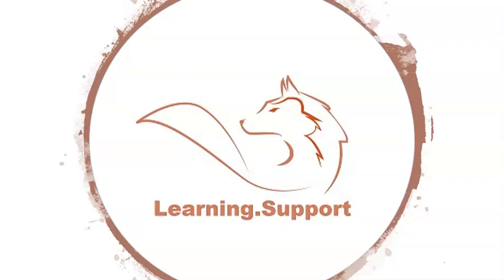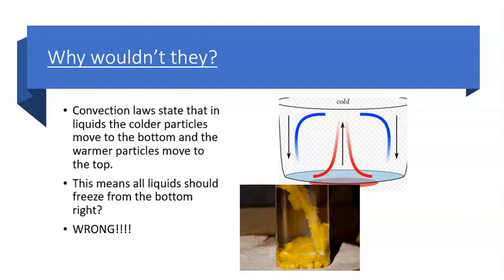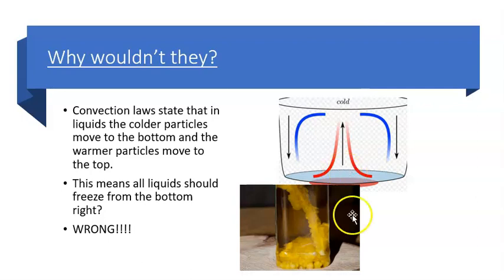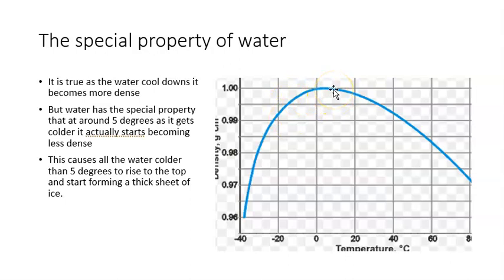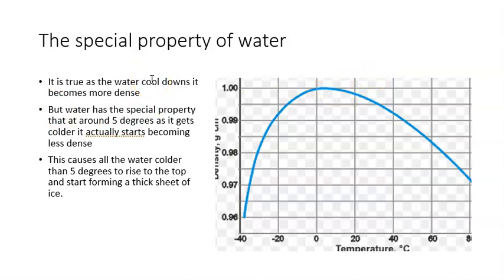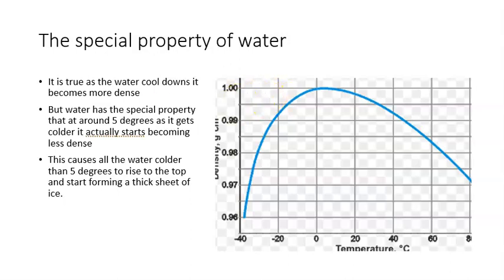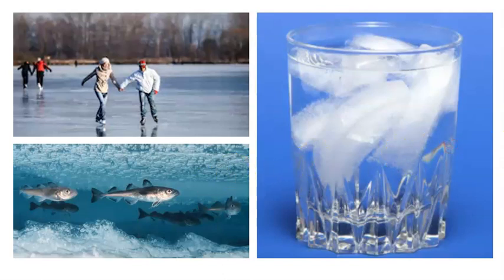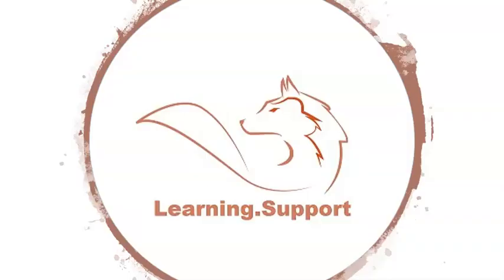Why do lakes freeze from top to bottom?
A brief description of the magic characteristic of waters density allows one of the most beautiful but vital natural phenomenon.